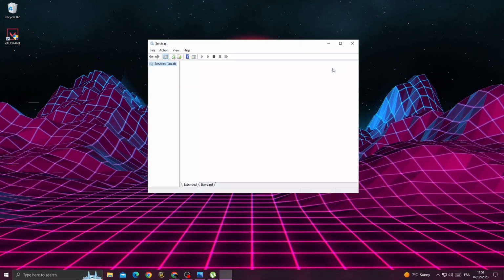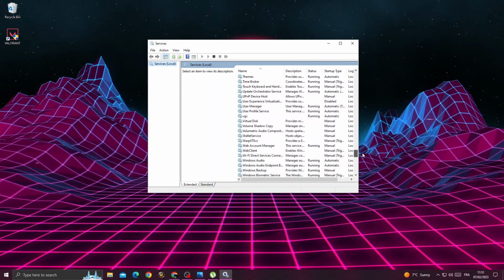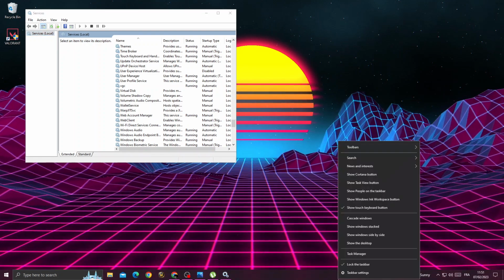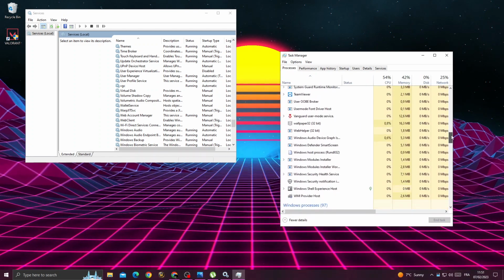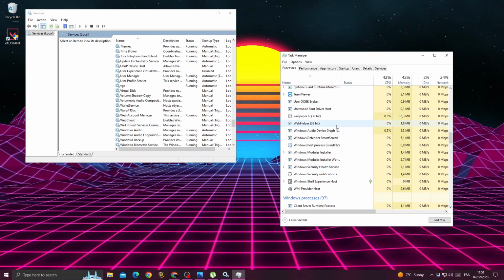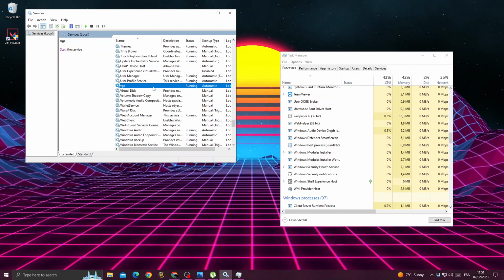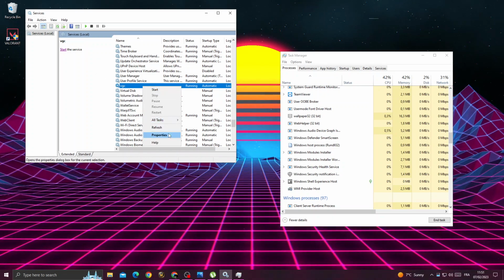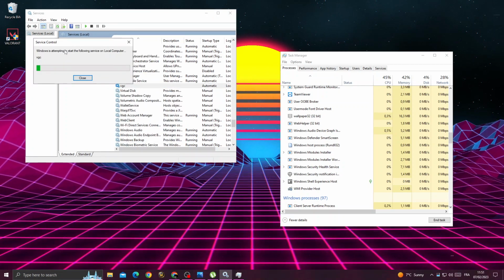How to Solve Valorant - Fix Error Code VAL 1 - TUTORIAL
in this video we discuss :